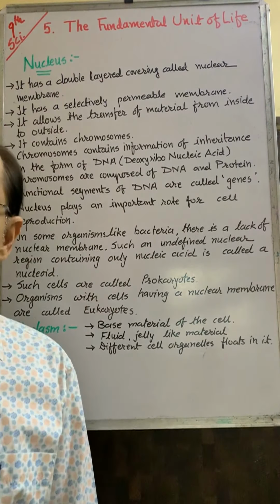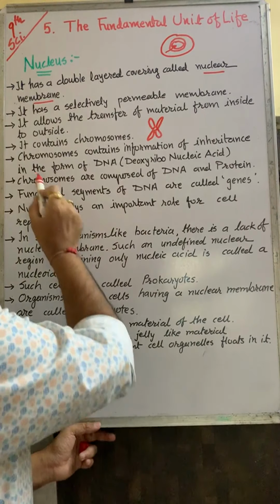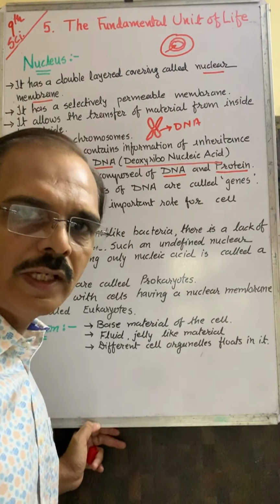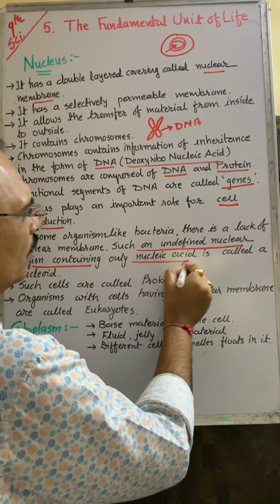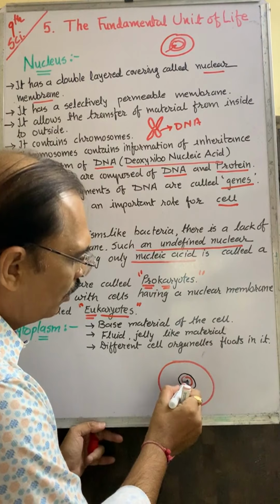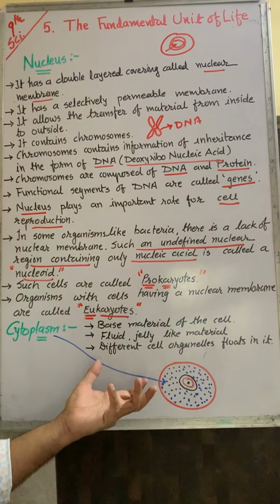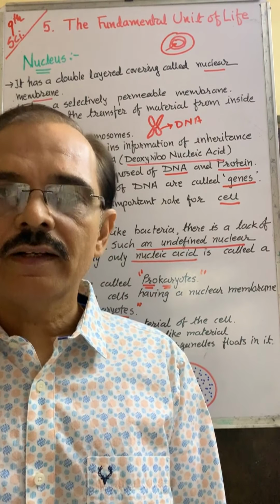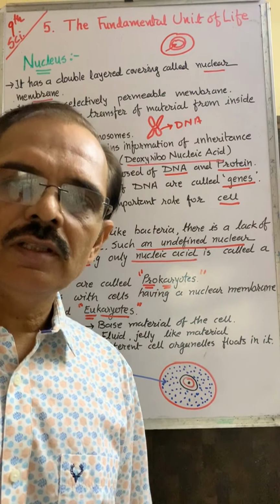Std 9 Sci Ch 5 Fundamental unit of life Cell